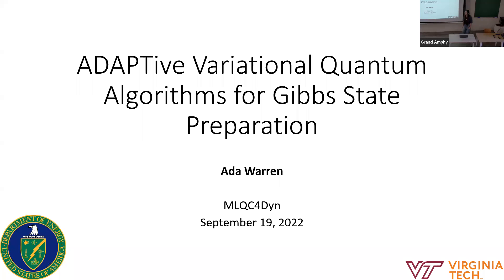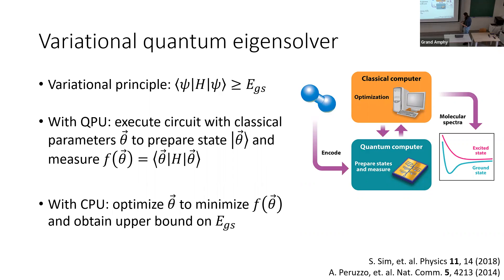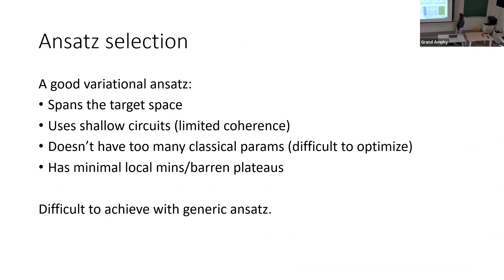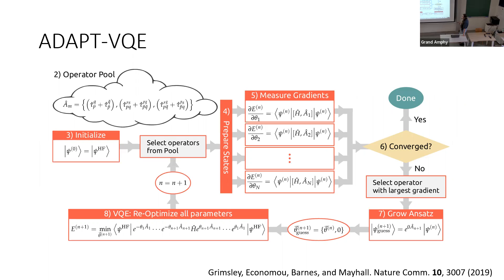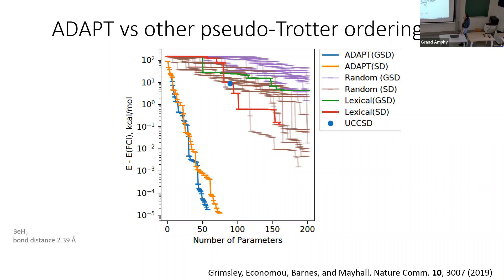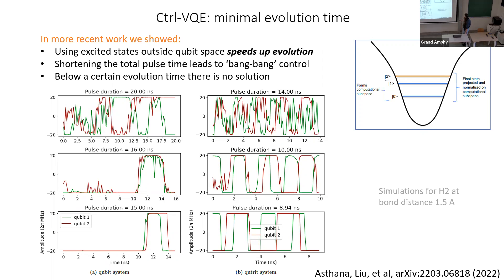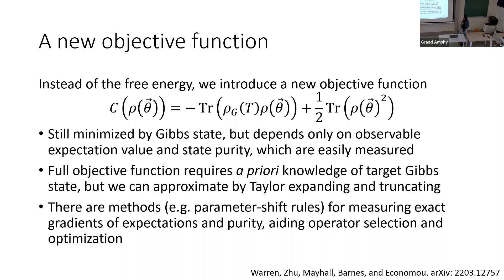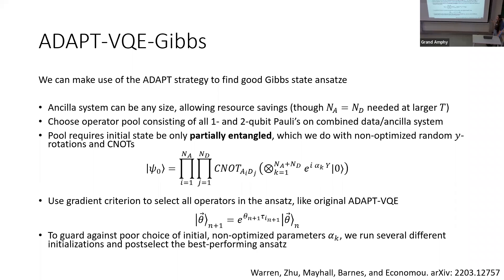MLQC4Dyn:ADAPTive variational quantum algorithms for Gibbs state preparation Ada Warren